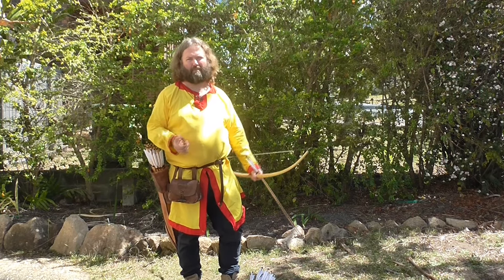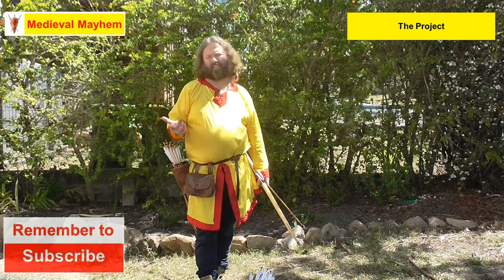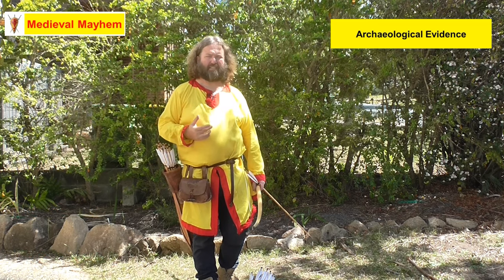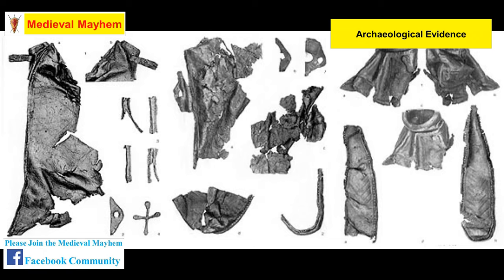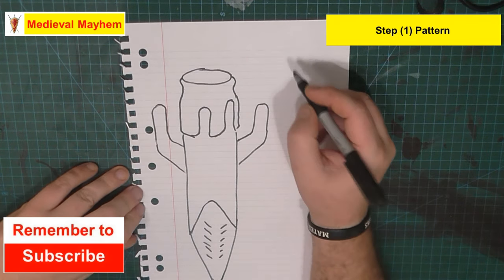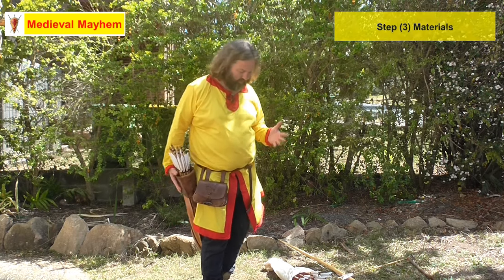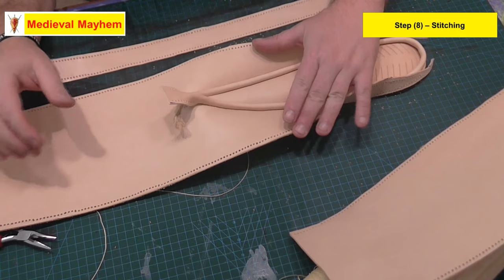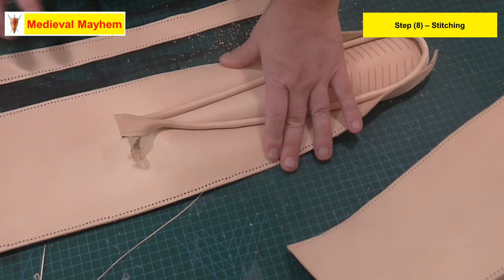How to make a Viking Hedeby Leather Archery Quiver (DIY)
In this video we make a leather archery quiver based on the find from a viking grave in Hedeby.